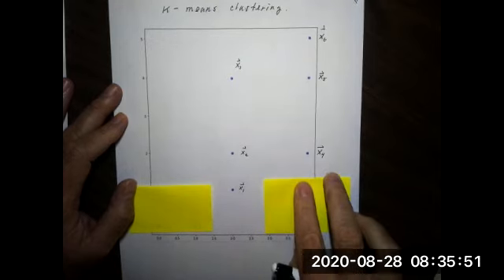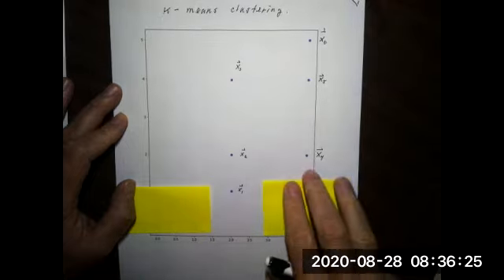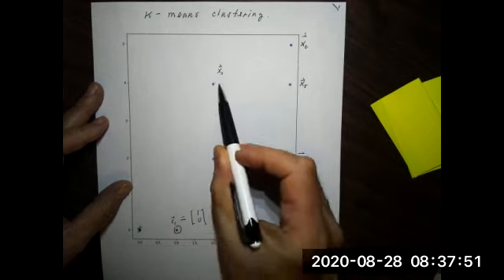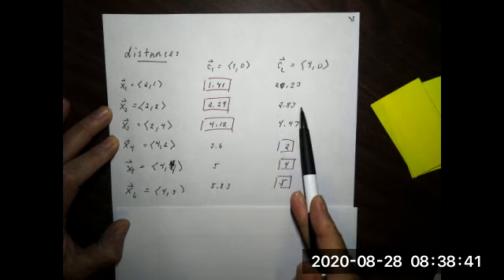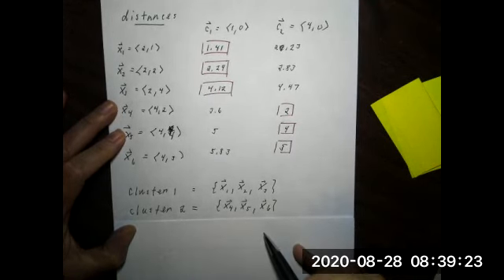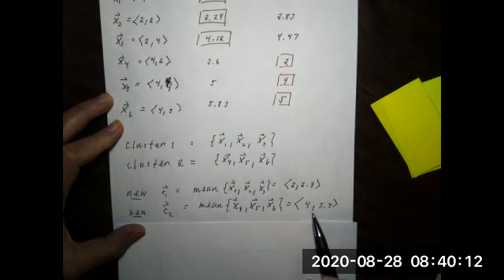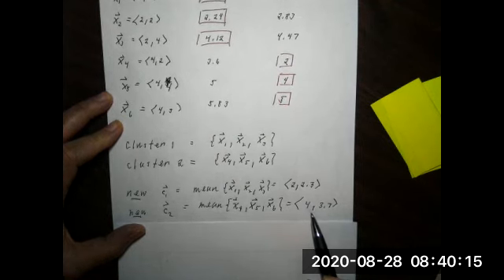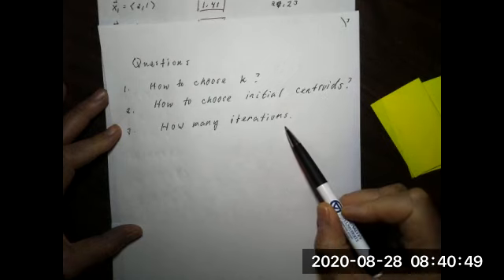k means clustering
At the end of this video a table of sixteen data vectors in R^2 is presented. The table may be hard to read, but its rows are as follows:
[1.4 , 2.4 ]
[1.9 , 2.3]
[1.5 , 2.2 ]
[1.5 , 2.7 ]
[1.3 , 2.4 ]
[1.1 , 2.7 ]
[2 , .48 ]
[2 , .57  ]
[2.8 , 3.3 ]
[3.3 , 2.2 ]
[3 , 3.1 ]
[4.1,1.1 ]
[3.9 , .86 ]
[4 , 1.2 ]
[3.8 , .8 ]
[3.9 , 1.1  ]

The initial centroids are c1=[1.5,2.5], c2=[1,2], c3=[3,3]